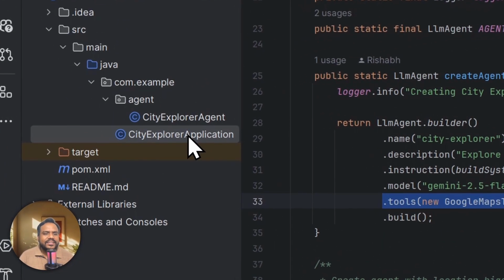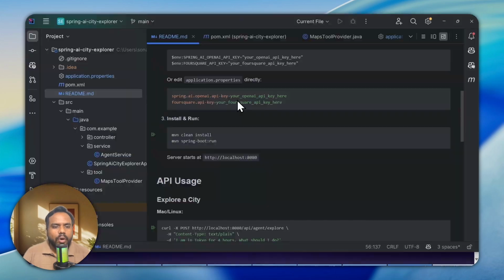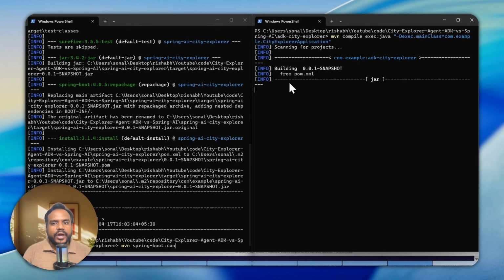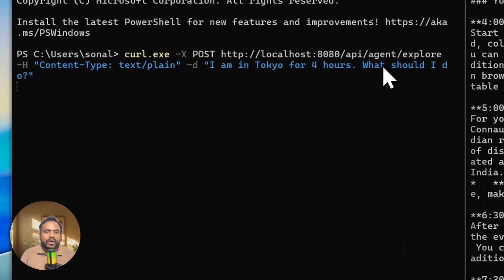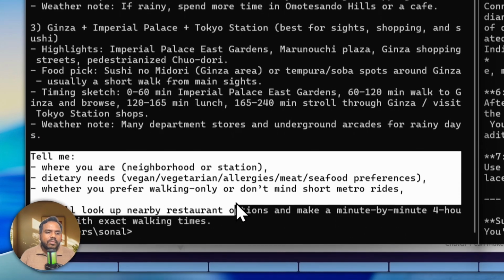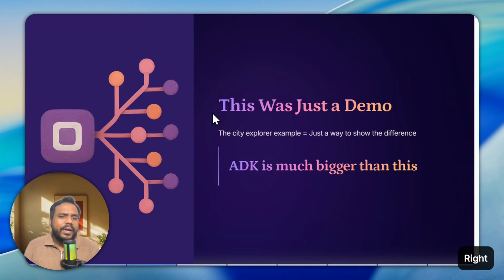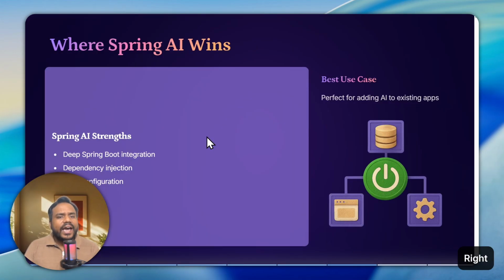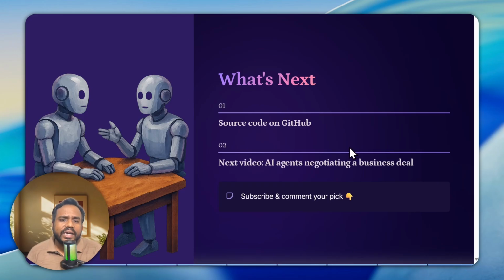Stop Using Spring AI for Agents! I Built the Same Agent in Google ADK to See the Difference.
Google just released ADK 1.0 for Java, and it’s a game-changer for building AI agents. In this video, I compare Google's Agent Development Kit (ADK) with Spring AI by building a real-world City Explorer agent.

We’ve seen Python developers have all the fun with LangGraph and AutoGen—now it's Java's turn. I'll show you why ADK isn't just another LLM wrapper, but a purpose-built framework for multi-agent orchestration, built-in Google tool integration, and the A2A (Agent-to-Agent) protocol.

Spring AI: How to integrate LLMs into existing Spring Boot apps.

Google ADK: Why 1 line of code replaces 90 lines of manual "plumbing."

Tooling: Using Google Maps vs. Foursquare for richer agent data.

Orchestration: Moving beyond simple chat clients to autonomous agents.

[Timestamps]
0:00 Java finally gets a real Agent Framework
0:38 Spring AI vs. ADK: The fundamental difference
1:19 Project Demo: City Explorer Agent
1:50 Spring AI Code Walkthrough (The "Plumbing")
4:32 Google ADK Code Walkthrough (The One-Liner)
8:30 Running both agents & comparing results
11:10 Multi-agent orchestration & A2A Protocol
12:10 Which one should you choose?